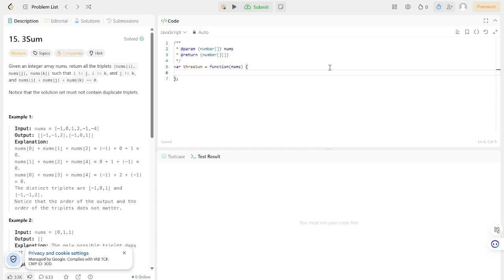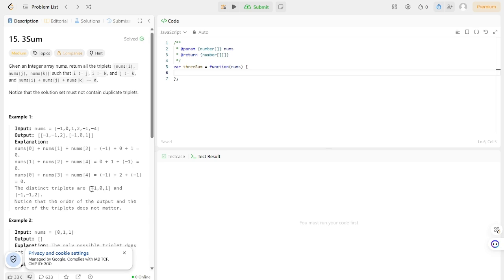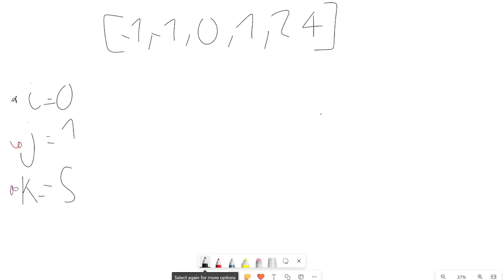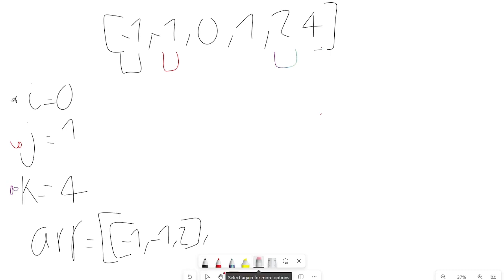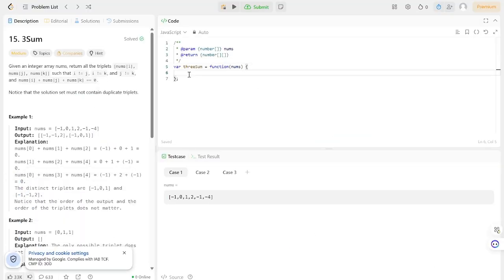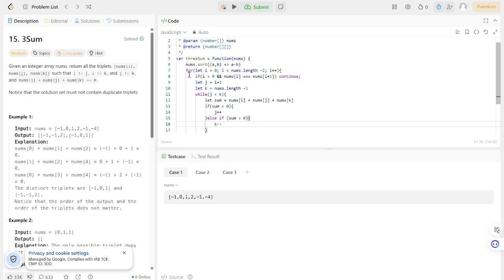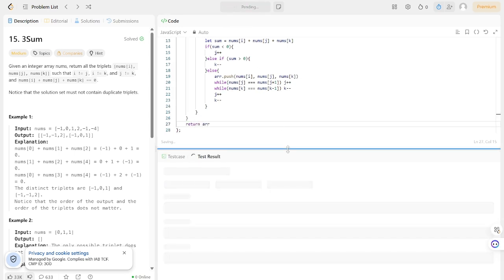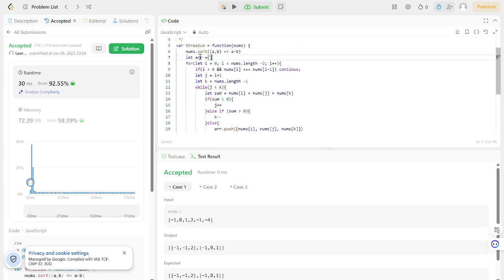LeetCode 15: 3Sum | Optimal Two-Pointer JavaScript Solution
In this video, I solve LeetCode 15: 3Sum using the efficient and widely accepted two-pointer strategy in JavaScript.

The goal is to find all unique triplets in the array that sum to 0. This is a classic medium-level problem that tests your ability to combine sorting with careful pointer movement and duplicate elimination.

My approach involves:

Sorting the array

Fixing one element and using two pointers to find matching pairs

Skipping duplicates to ensure only unique triplets are returned

What You’ll Learn:
✅ When and how to use the two-pointer technique
✅ How to efficiently skip duplicates
✅ How to structure nested pointer logic cleanly

Chapters:
0:00 - Problem Breakdown
2:10 - Explanation
5:50 - Code Walkthrough in JavaScript
9:35 - Time & Space Complexity

💬 Want to see this solved using a Set or brute-force for learning comparison?